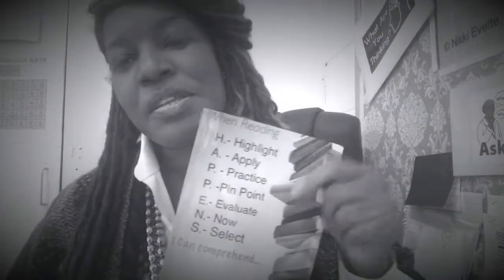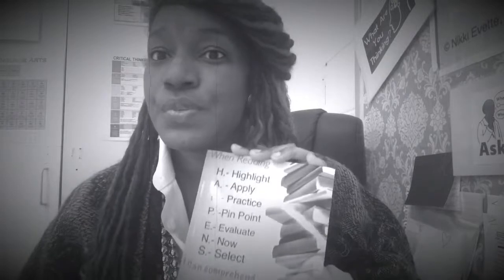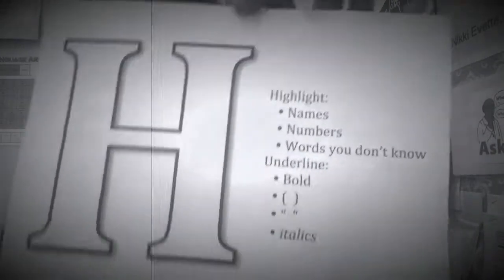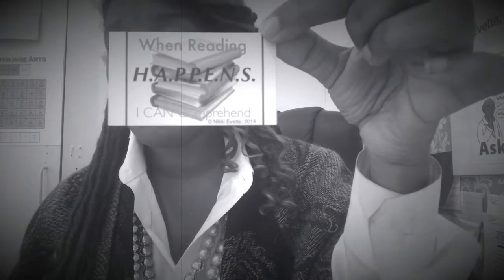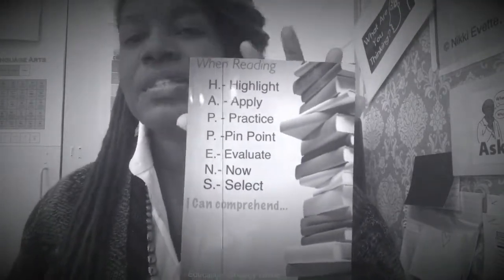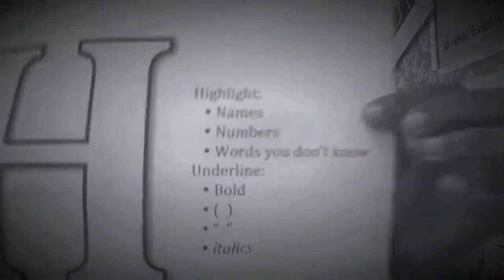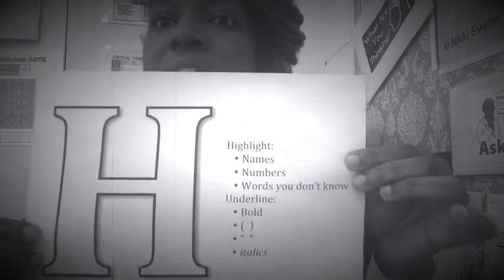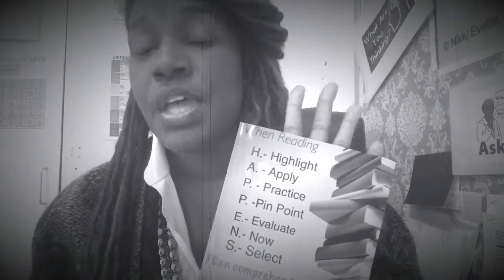Highlight- When Reading Happens I Can Comprehend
. “When Reading H.A.P.P.E.N.S. I Can Comprehend” is designed to build the confidence of the reader while learning strategies that they will use to comprehend what they are reading. Each strategy helps them engage in their own learning while they are able to identify correct answers to questions that relate to what they are reading… “When Reading H.A.P.P.E.N.S. I Can Comprehend” is also a confession that each reader can say to themselves for engagement and accountability.